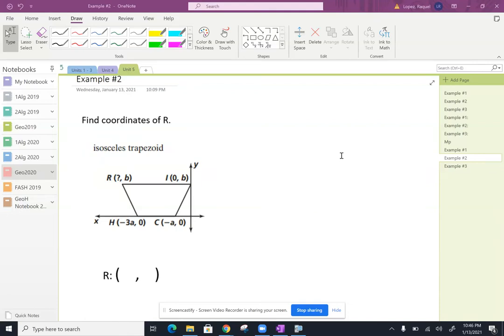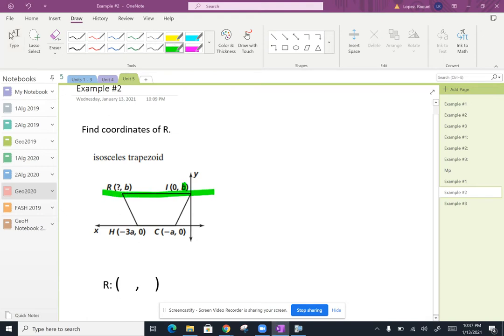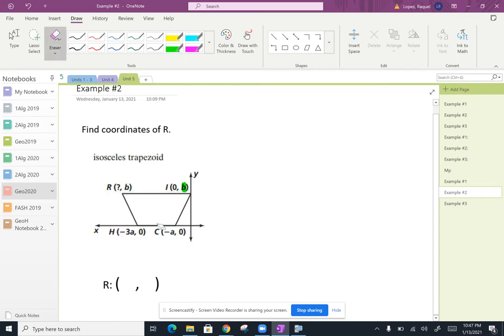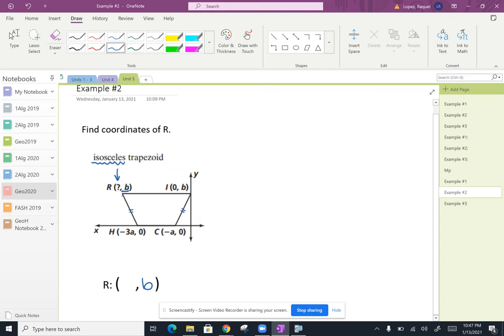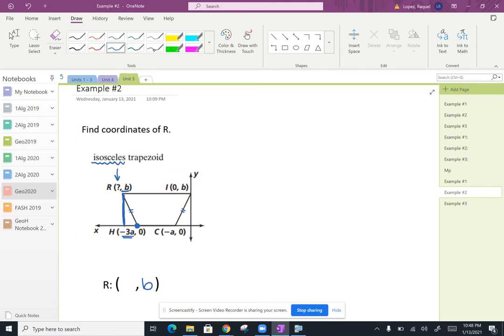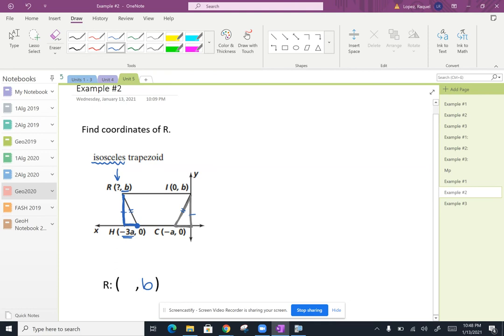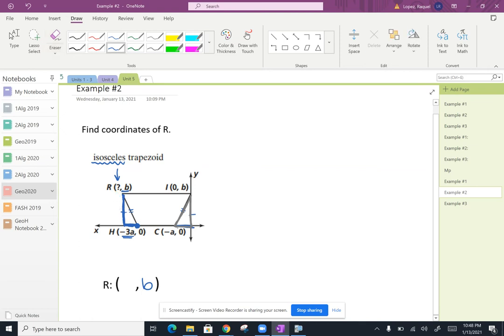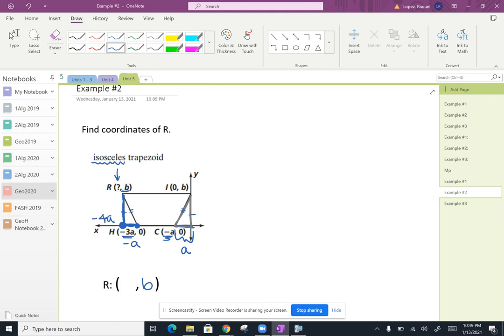Example #2: Trapezoids on a Coordinate Plane